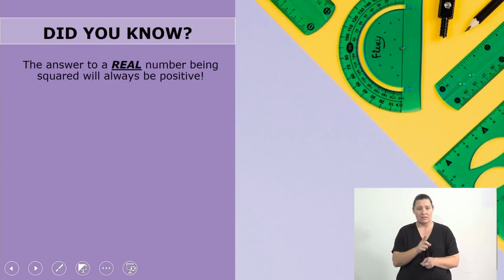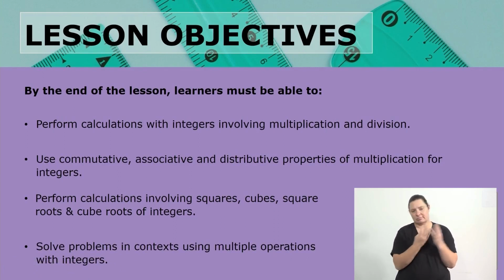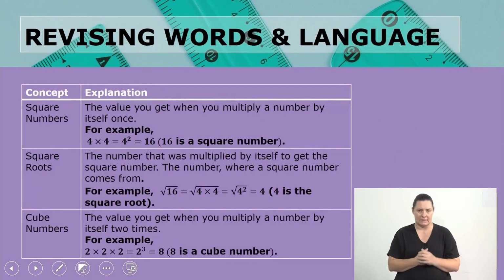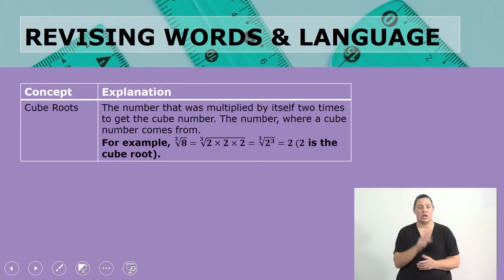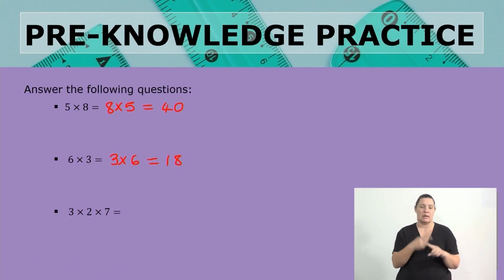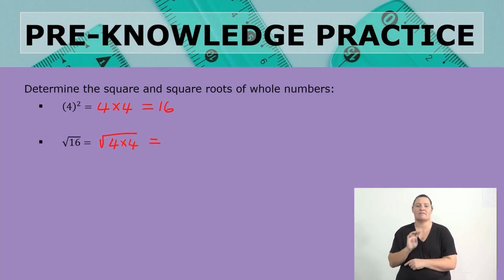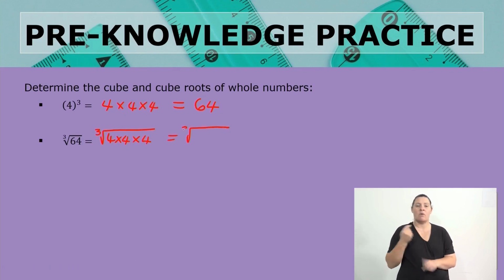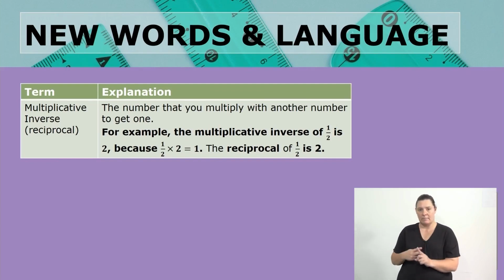Integers, Calculations & Properties Vid 1 Seg 1